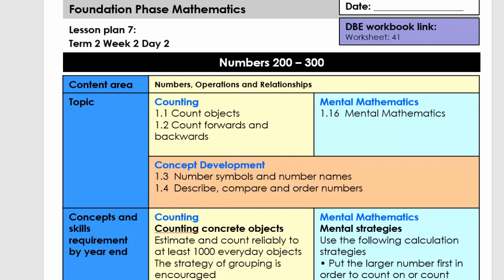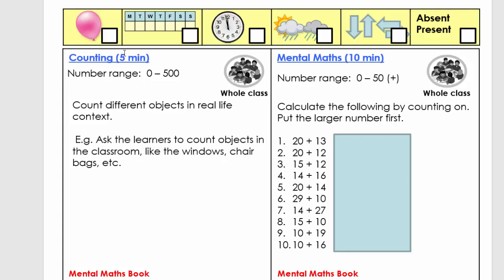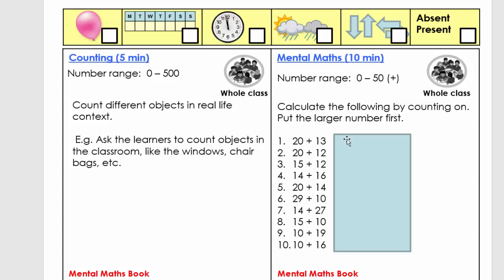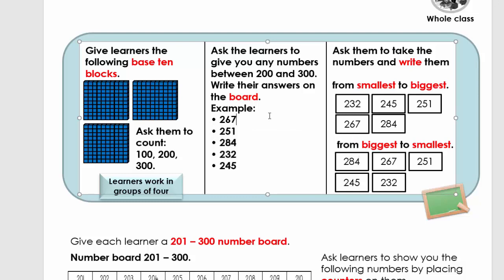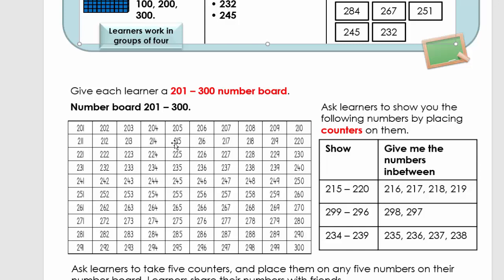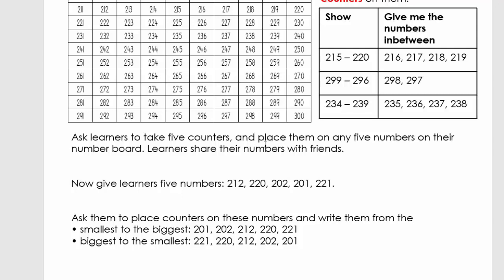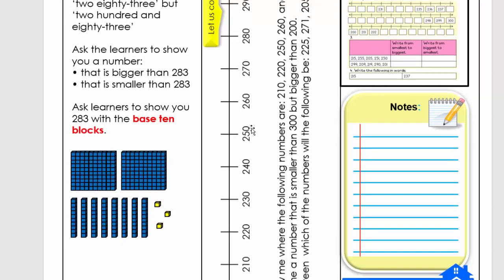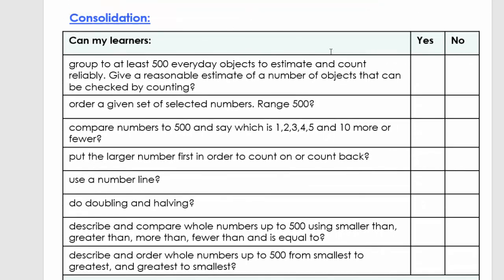Maths Grade 3 Term 2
Numbers 201-300